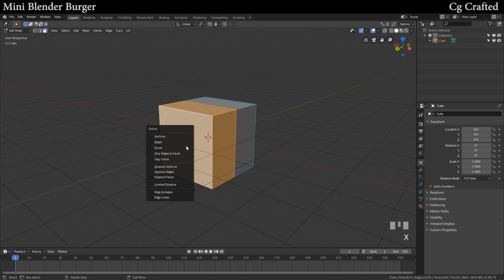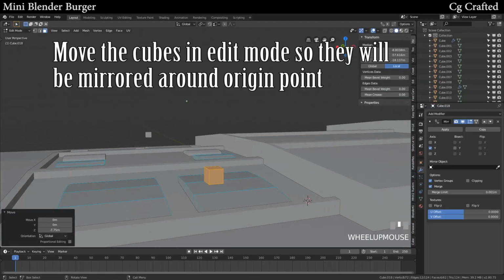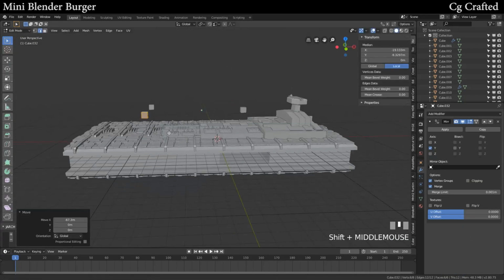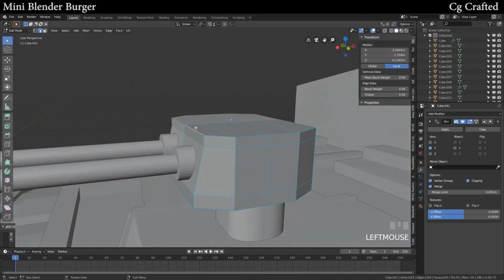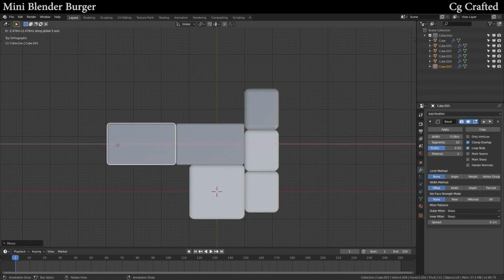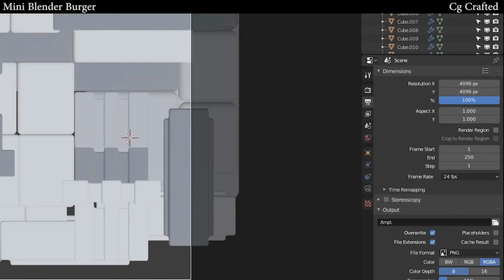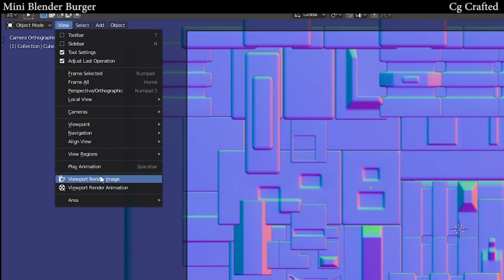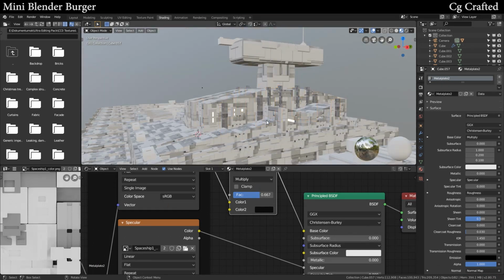How to create spaceships | Workflow tutorial Blender 2.8x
Creating some spaceships in Blender has never been easier and slower ;)))